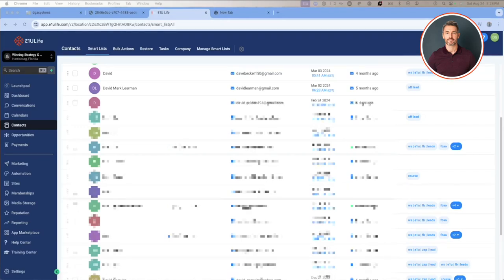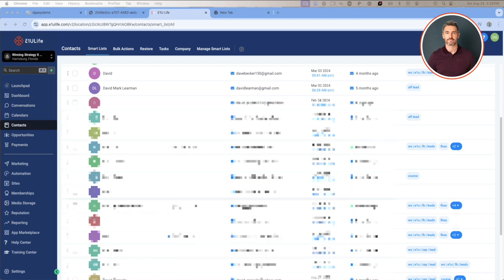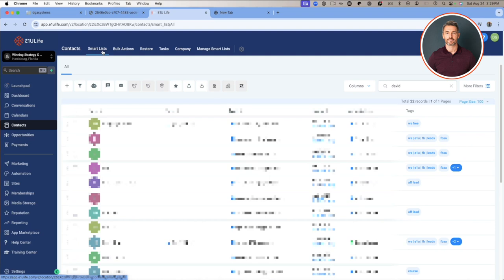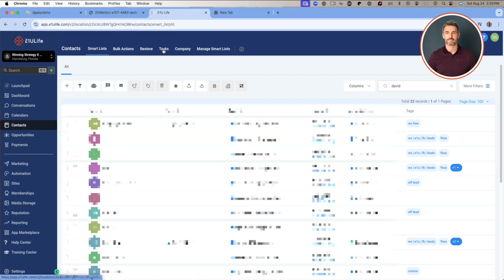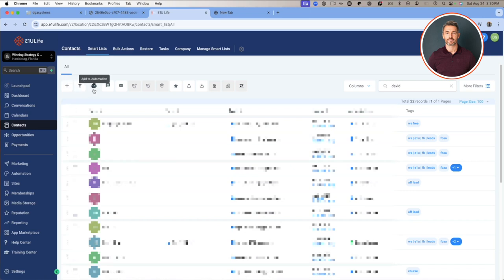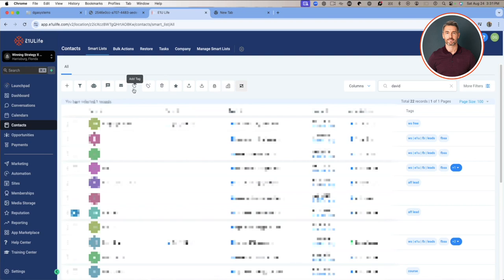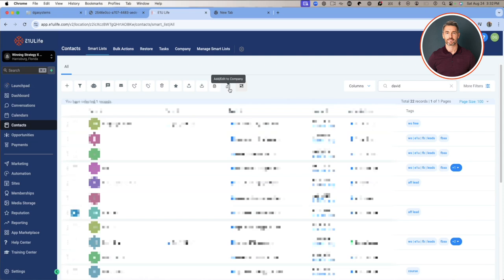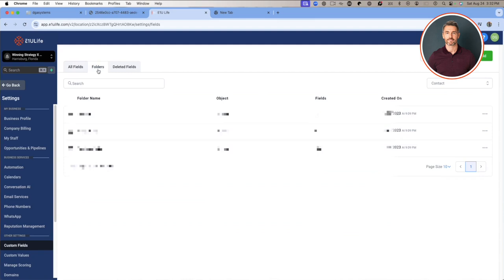🚀 Working With Contacts in Go E1U Life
📇 Let’s talk about how to manage contacts the smart way. In this video, you’ll get a full walkthrough of how the contact system works inside Go E1U Life. From tagging and task creation to automation and bulk actions—this is where you stay organized and in control of your business.

📌 Navigate the contact dashboard with ease
📊 Send emails, texts, and assign tasks directly from the system
🔹 Use smart lists, automations, and tags to segment and manage leads
💡 Import, export, verify, and even request reviews—all in one place